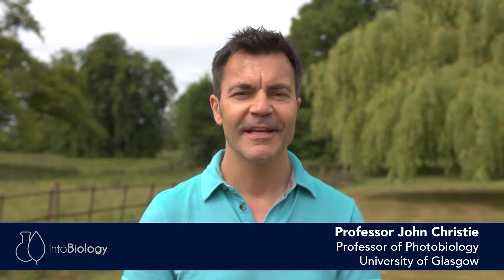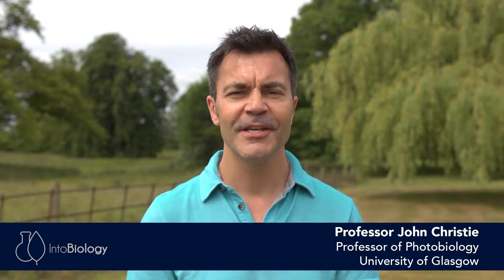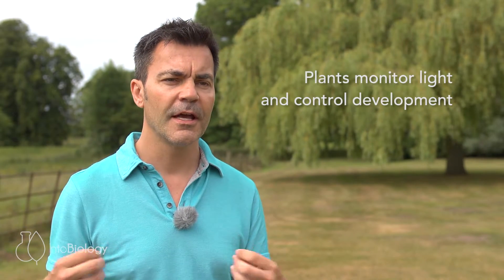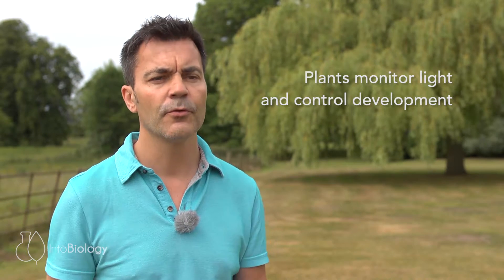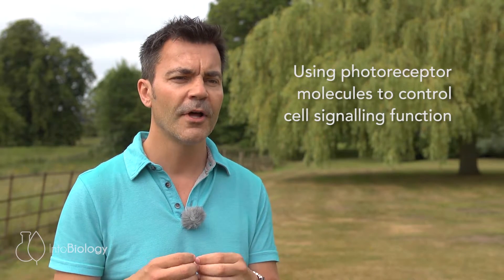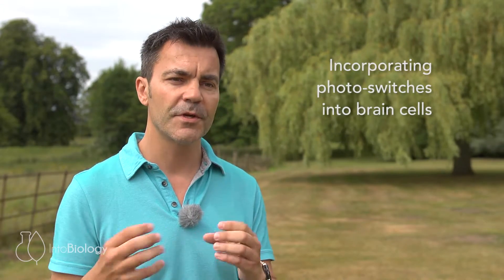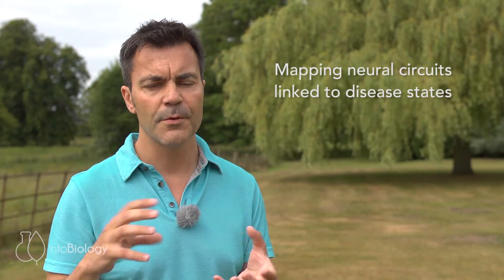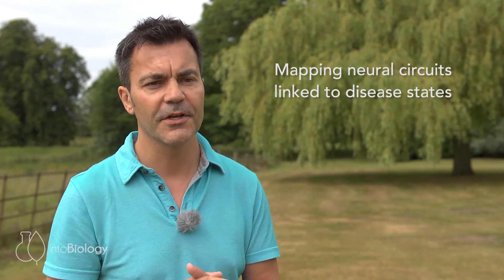Optogenetics: light, plants and the human brain - John Christie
The study of optogenetics looks at how plants detect and use light. New research from Professor John Christie of the University of Glasgow has far-reaching applications into neurology and could help us understand the human brain better.

Plants need sunlight for photosynthesis in order to generate food. So it’s not too surprising to discover that plants can alter their growth to capture as much light as possible. One example is phototropism, the process by which plants grow in the direction of light. We all like to sunbathe, but for plants it’s a question of survival. Consequently, plants have evolved a range of specialized photoreceptors to detect and respond to different colours of light. Understanding how these light-responsive proteins function to coordinate plant development is essential if we are to modulate growth for agronomic gain. Moreover, the ability of light to trigger photoreceptor activation in a rapid and synchronized way has also opened up exciting possibilities to artificially place biological processes under spatial and temporal control with unprecedented precision, offering new strategies for clinical therapies such as the restoration of neural function and vision.

0:00 Introduction
0:20 What is optogenetics?
0:53 Plants can detect different colours of light
1:52 How do plants detect light on the molecular level?
2:27 Using light in plants to understand the human brain
3:52 Using fundamental biology to create new tools

Speaker profile: John Christie obtain his degree in Biochemistry at the University of Glasgow going on to a PhD in Molecular Biology investigating how UV light regulates gene expression flavonoid biosynthesis. He is currently Professor of Photobiology and Deputy Head of the Institute of Molecular Cell and Systems Biology at the University of Glasgow. His research interests centre on using biophysical to physiological methods to understand how photosensory systems operate to shape plant growth and development. As well as identifying the long sought-after photoreceptor for phototropism and more recently the elusive plant UV-B photoreceptor, his work also extends to developing new optogenetic tools to non-invasively track bacterial and viral infections and control neural processes.

Filmed on location at the Gatsy Plant Science Summer School, 2016.